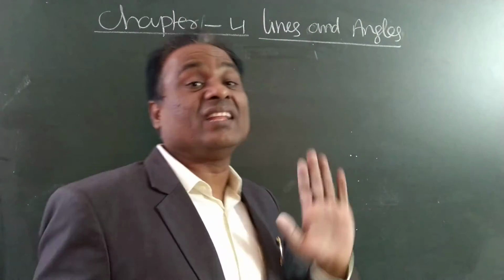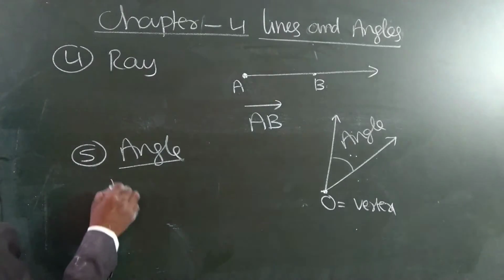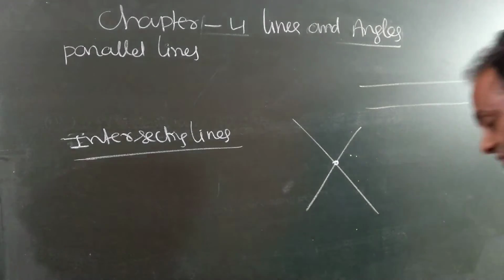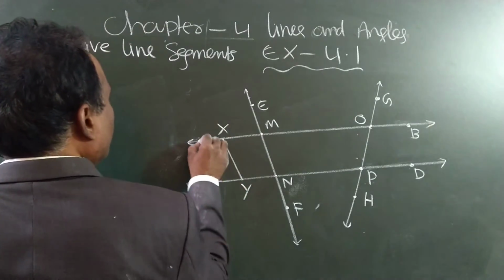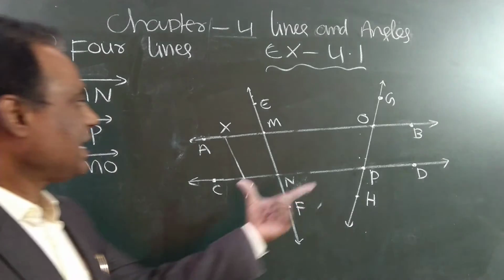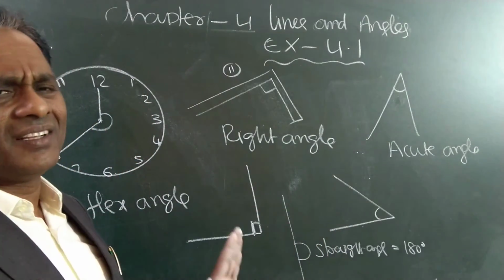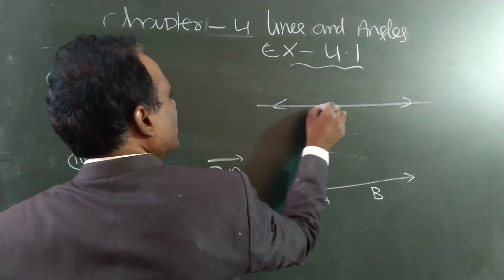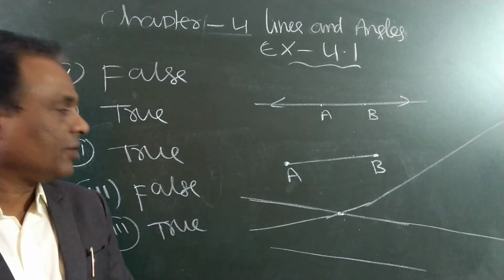9Lines and Angles-1